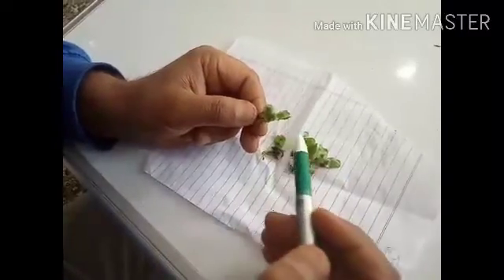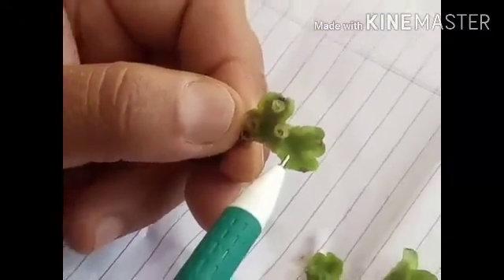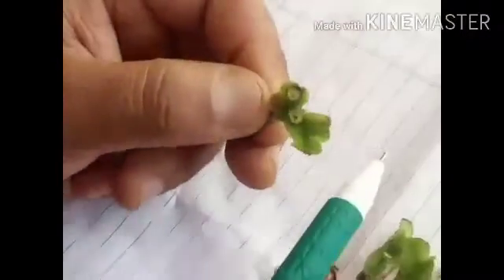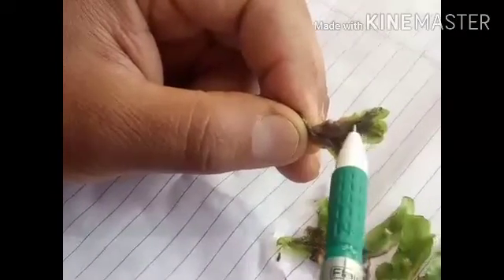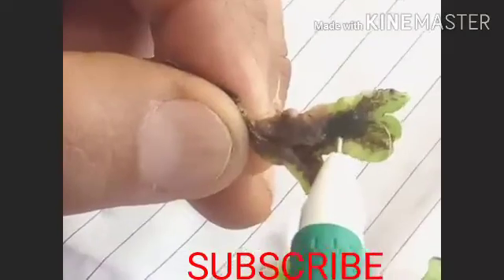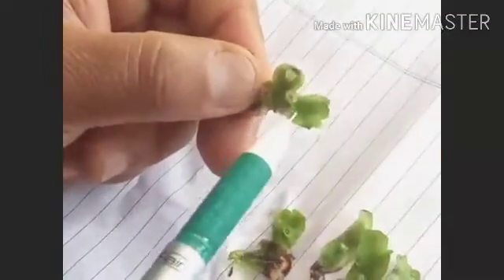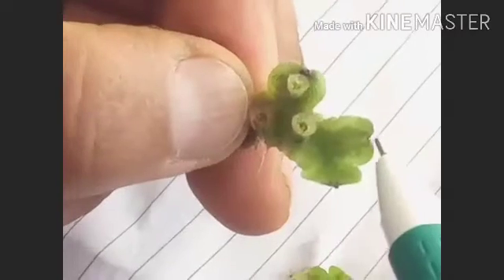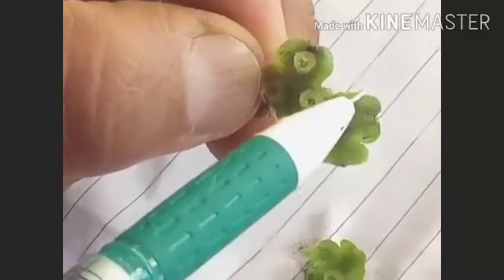Marchantia (liverwort) with Gemma cups#Marchantia#Gemmacups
Marchatia a liver wort is known by this name as it has lobed structure like liver.It is dorsiventral flate and prostrate thalloid Bryophyte.By ventral surface it remains attached to substratum with the help of rhizoids.On dorsal surface are GEMMA cups.